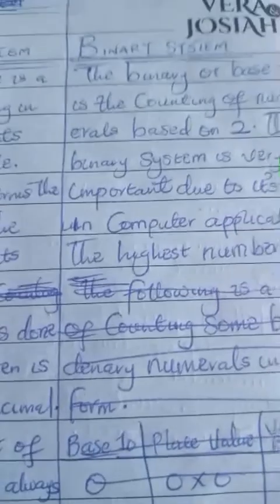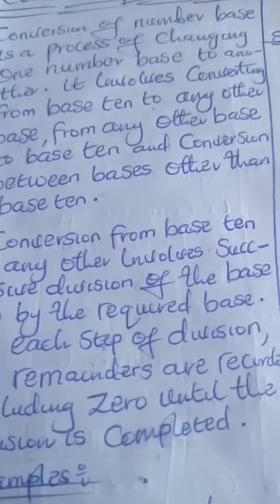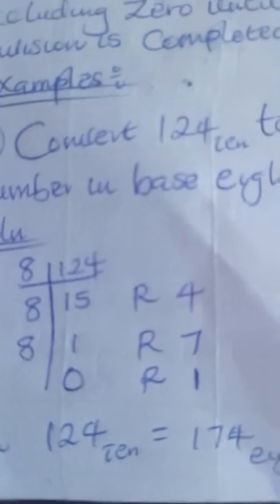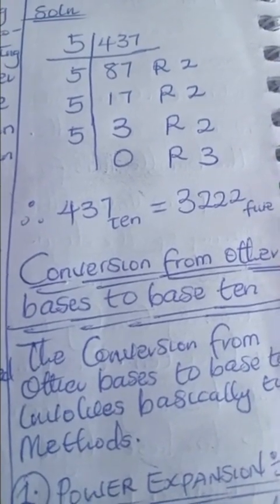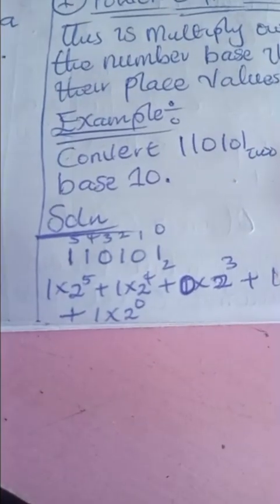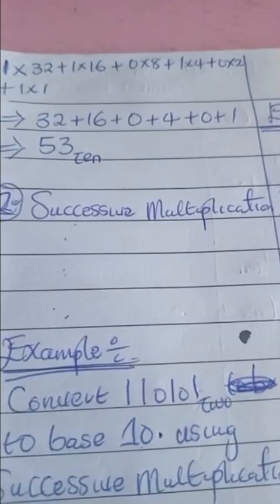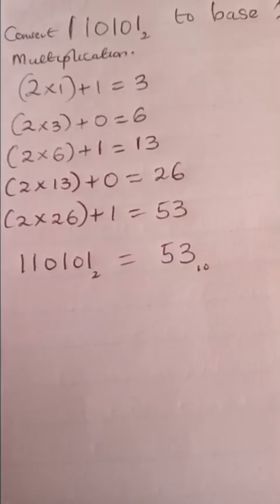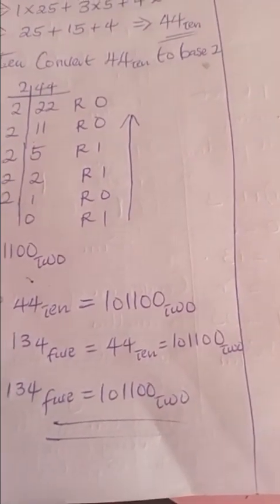MATHS -KELVIN JOB -NUMBER BASE